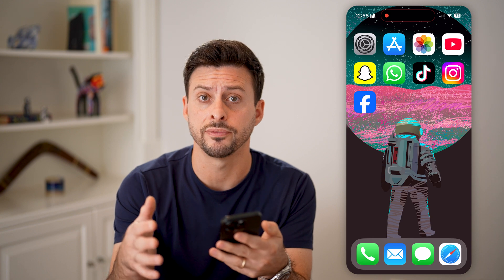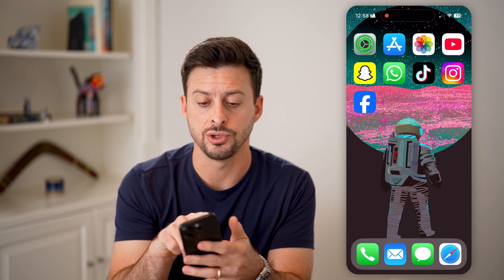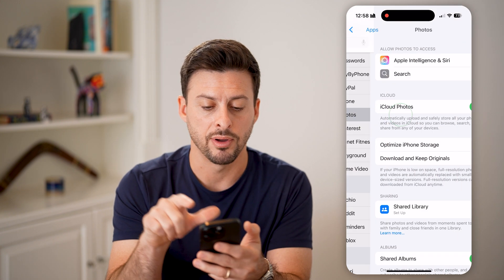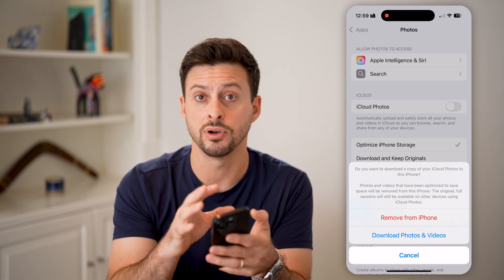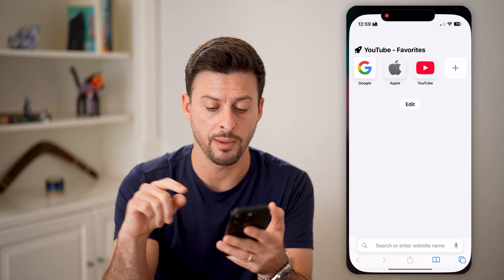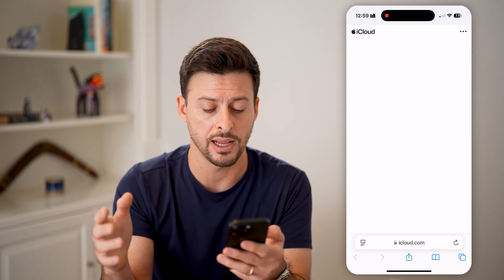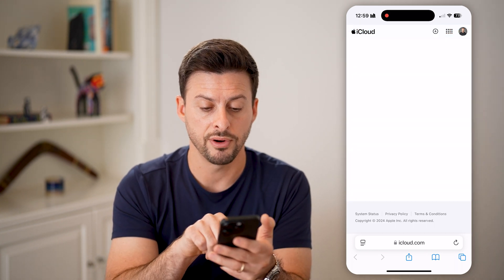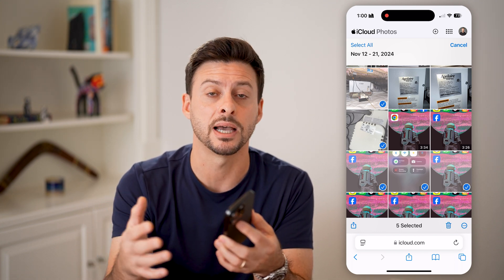How To Stop Sharing iPhone Photos Across Devices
Here's how to stop sharing iPhone photos across devices so you can control what pictures others can see.